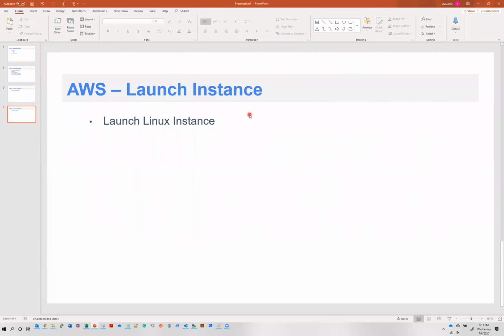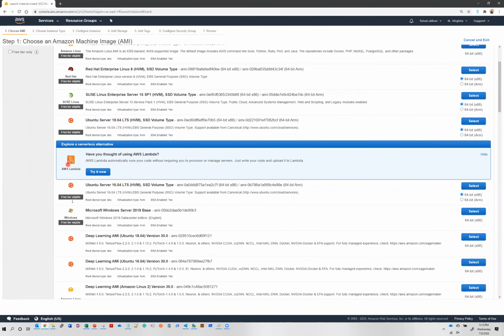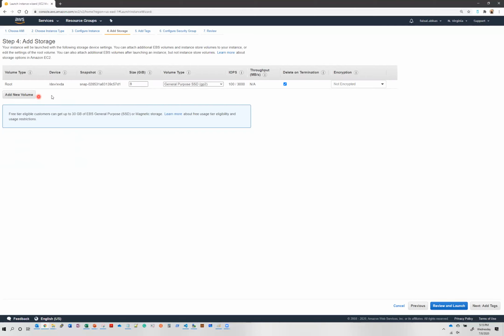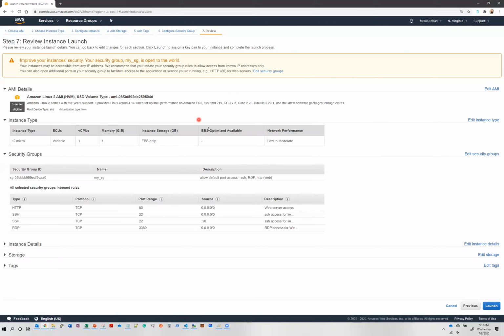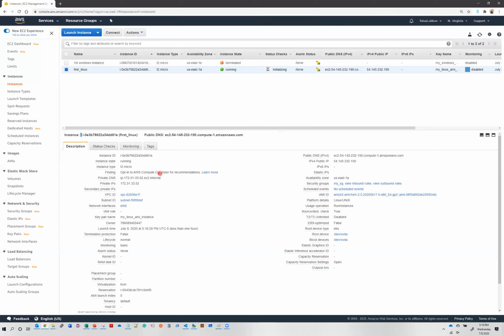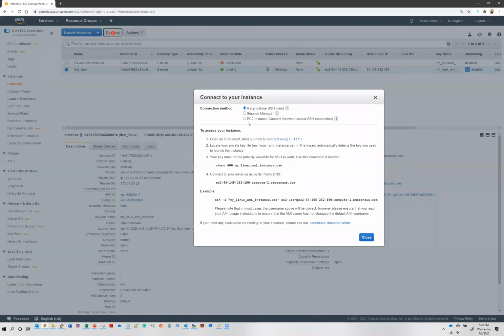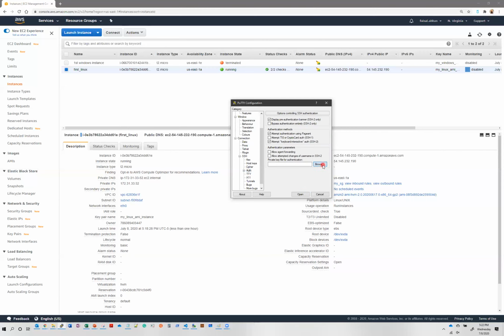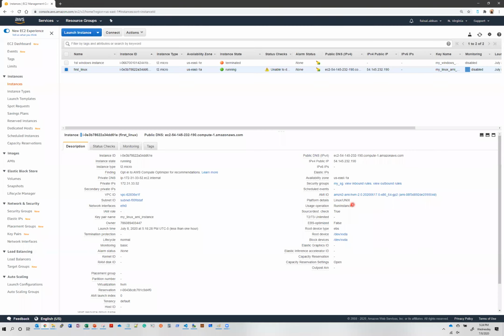AS - Launch Linux Instance (Free Tier)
Tutorial on how to launch a Linux Instance in AWS Free Tier Account